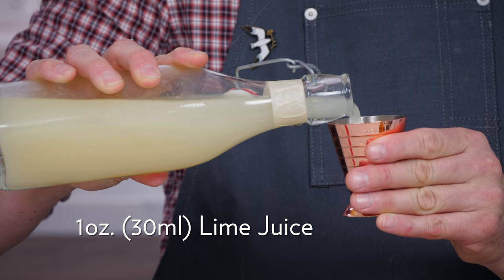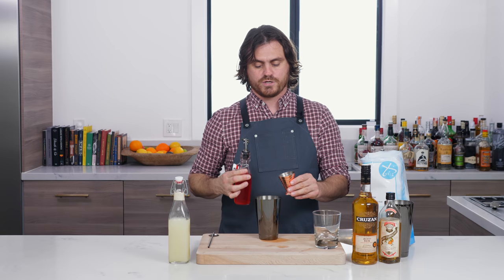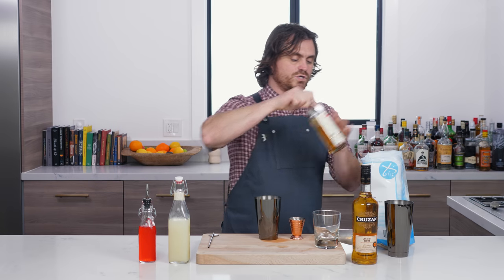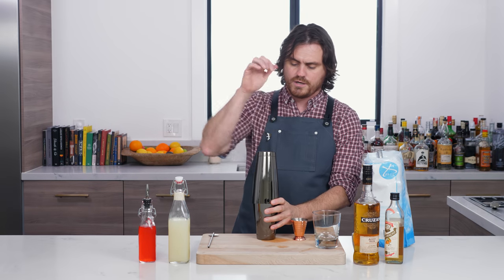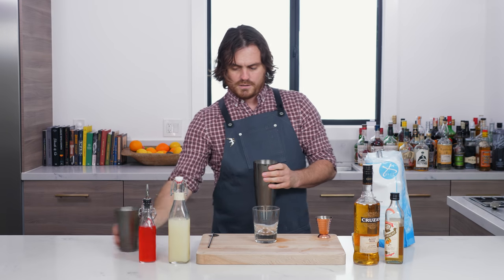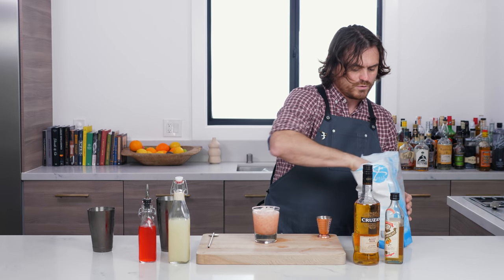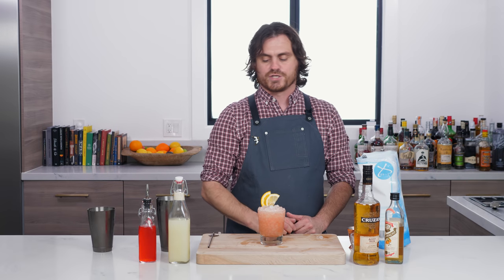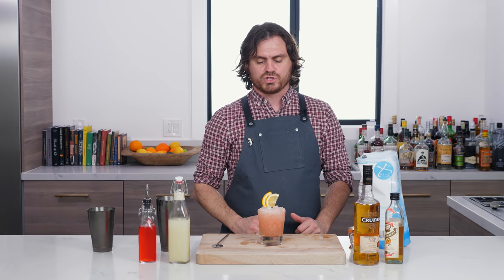Master The Classics: Knickerbocker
The knickerbocker is thought to have started in Boston around 1850. In the decade between the 1850’s and 1860’s this cocktail as an incredibly popular summer drink and versions of it can be found in Jerry Thomas’ Bon Vivant’s Guide published in 1862, William Terrington’s “Cooling Cups and Dainty Drinks published in 1869 and Harry Johnston’s New and Improved Bartenders Manual published in 1882. And that very year, 1882 is the last time this lovely cocktail is seen in print for a very long time. The knickerbocker can be looked at as the grandfather to tiki drinks and one of the better lesser punches that came about when people had less time to sit around a punch bowl and drinks had to be made in a smaller format so they could be dispatched quickly. Either way, we’re glad that David Wondrich rediscovered this gem, it’s definitely worth a tipple!

Here's Links to the tools I use in this episode:
Bar Ice Scoop

Here's The Specs:

Knickerbocker:
2oz (60ml) Rum
1oz (30ml) Lime Juice
.5oz (15ml) Raspberry Syrup
.5oz (15ml) Curaçao
Whip Shake, Crushed Ice.
Ornament Seasonal Fruit and berries.